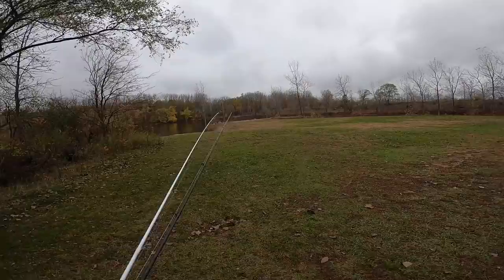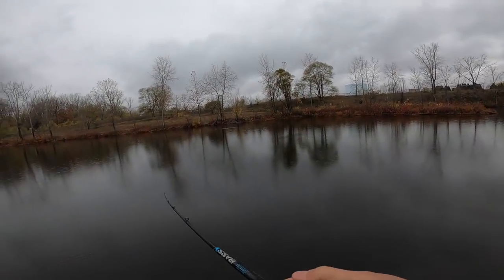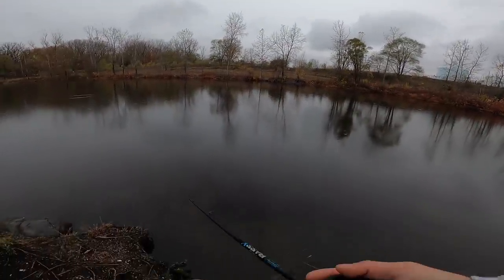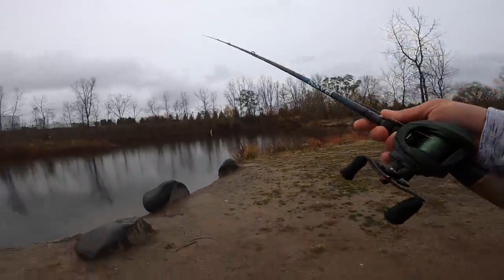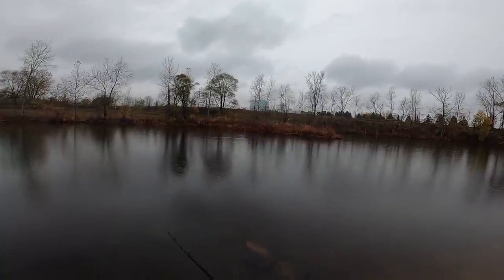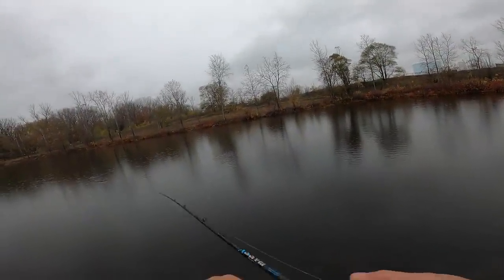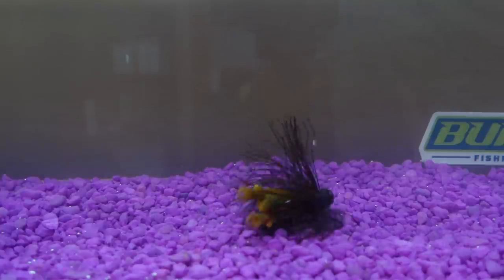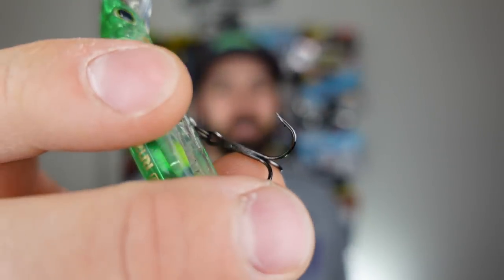Mystery Tackle Box On The Water Review | I Take It All Back (PB PIKE!)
We review the latest Mystery Tackle Box ON THE WATER!  But also underwater in our fish tank.  I take back what I said about the Yo-Zuri Crystal Flash Minnow as it helped me land a MASSIVE PIKE from our little lake.  Bass fishing this time of year really dies down for us, but the pike are still coming out strong!  We hope this full review of the October Mystery Tackle Box is helpful for you!

Want to start a podcast?  Sign up with BuzzSprout and earn a $20 Amazon Gift Card